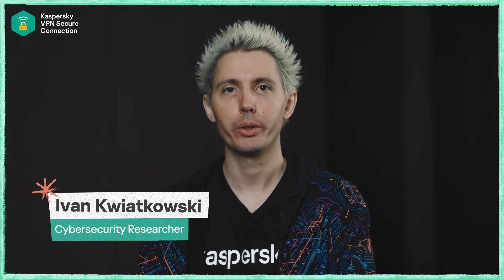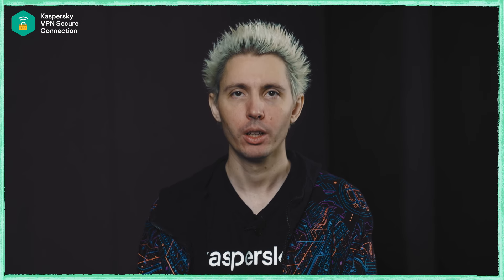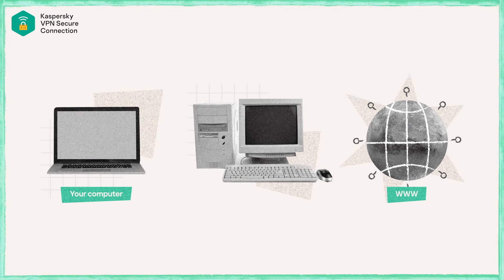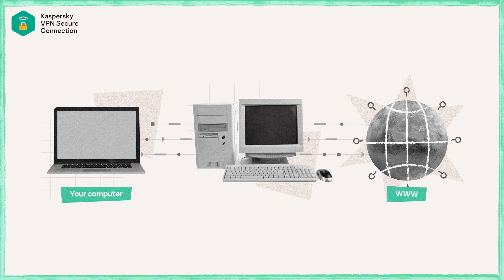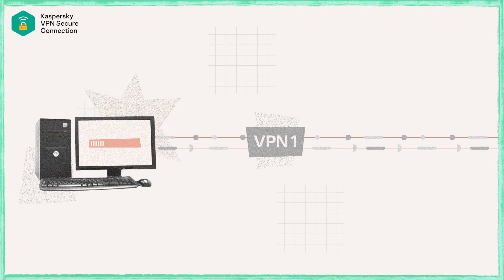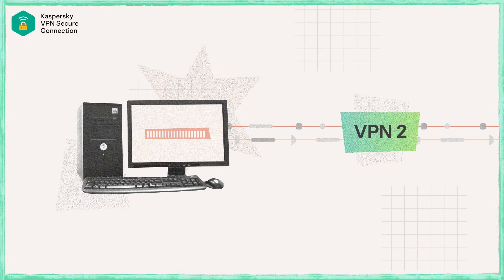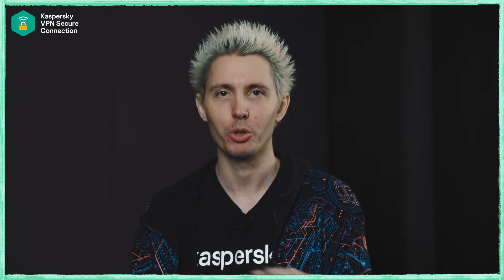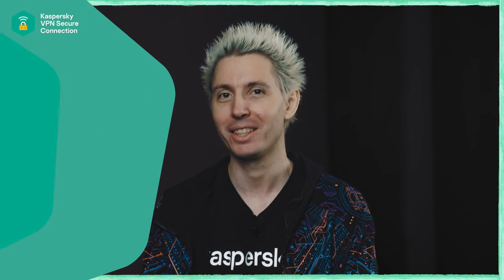Does VPN slow down your internet?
Routing your traffic through a computer that’s possibly in another country (that's how VPN works — check out the previous episode of our VPN miniseries for details may seem like a detour that would slow down your connection. Does using VPN necessarily mean that your speed is going to be impaired? Let’s find out!